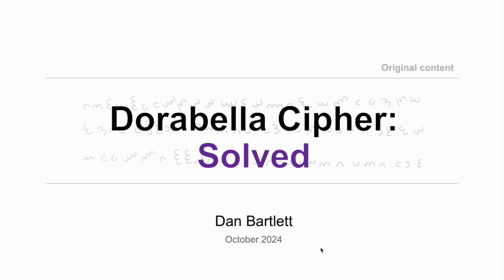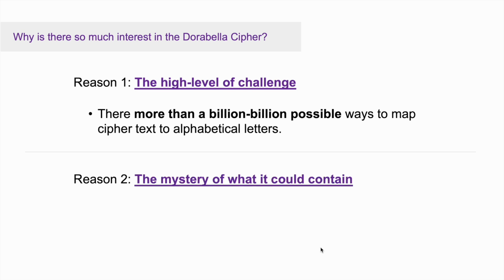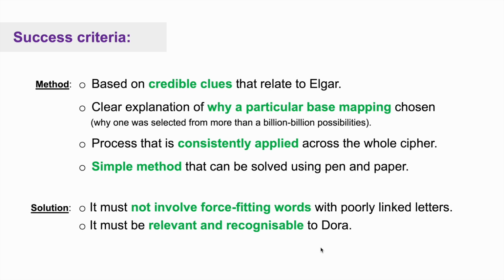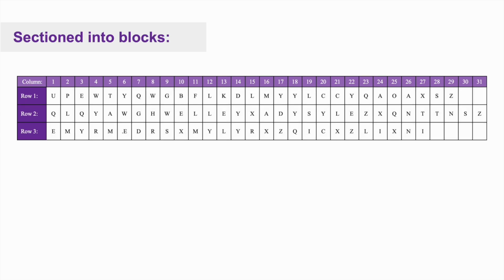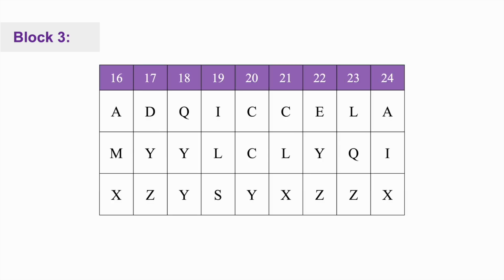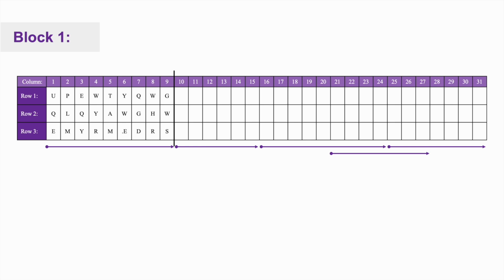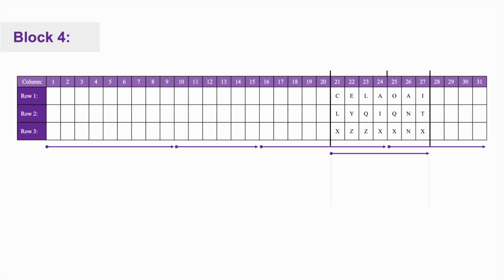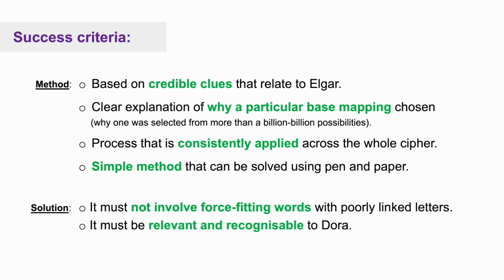Dorabella Cipher: Solved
My solution to the Dorabella Cipher. Is it really this simple? Inviting feedback.

Other: please use your own country specific Amazon site.

Within this video, image of Cipher from: Powell, Mrs Richard (1937). ‘Edward Elgar: Memories of a Variation (1st ed.)’. London: Oxford University Press, Appendix page 98.

Questions received:

Question: Is that it? How come many have been unable to find that solution?
Answer: All the clues are there (and fact-based). It is nothing more than a very cryptic puzzle.

Question: Your solution relies on anagrams!
Answer: These were popular in the late 1800's (and the words are visibly obvious). It is a minor step in the solution. The hardest part of the analysis was finding the single correct mapping, and then followed by the two-step process.

Question: You use dubious techniques!
Answer: Like what? Please be specific and I am happy to explain exact steps.

Question: Why are some letters missing, and 2/3rds not needed?
Answer: These are explored, with reasons, offered in the book.

Copyright. Alternatively please ensure that full credit is given to me by name and reference to my book 'Dorabella Cipher: Solved'. That’ll be great). Thanks :)

Note: the Elgar Society does not support any theory relating to Elgar puzzles and does not offer its endorsement.